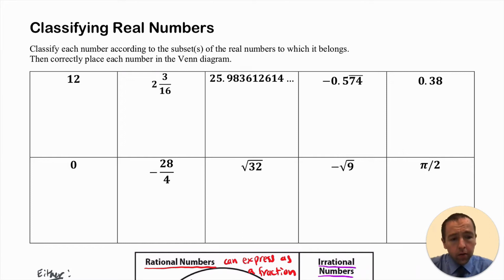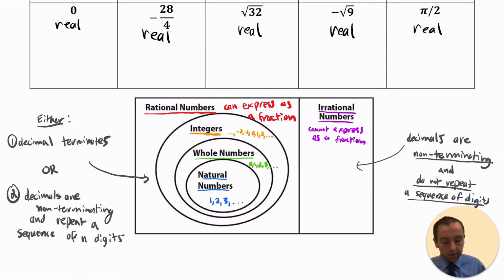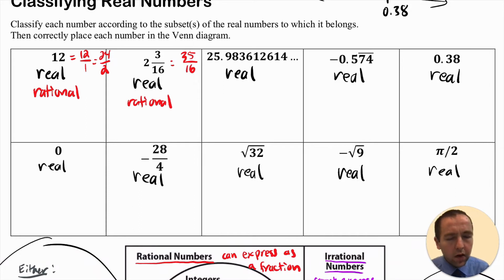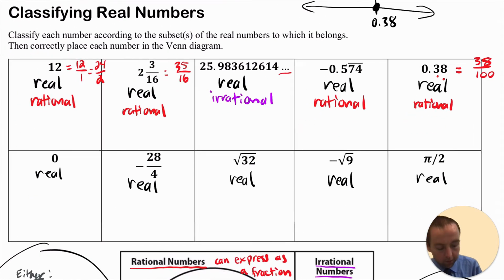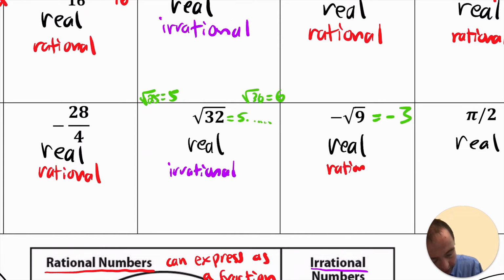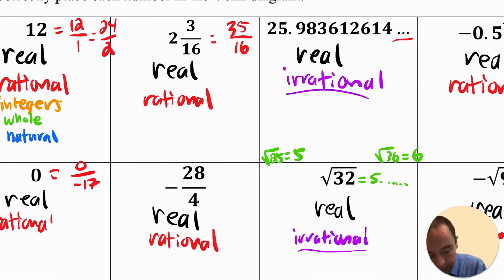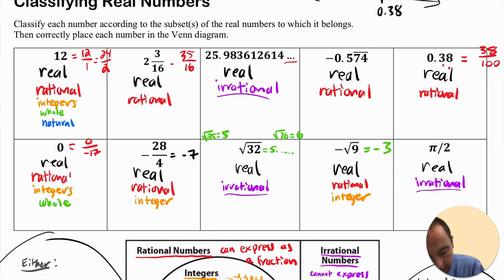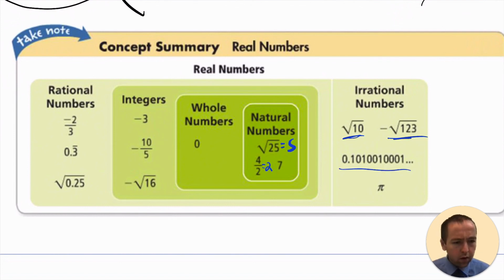Classifying Real Numbers (1.1 Part 2/2) - Examples of Classifying Real Numbers